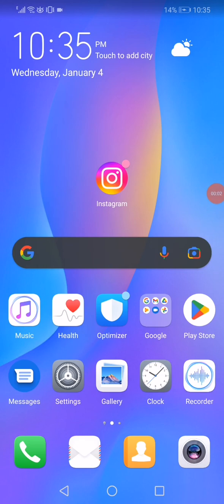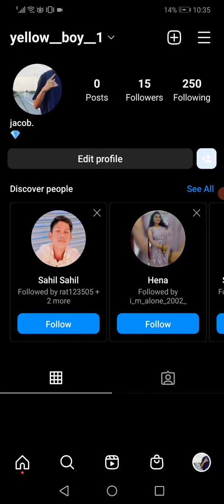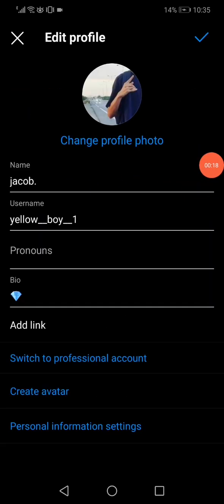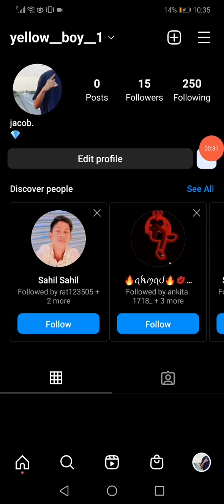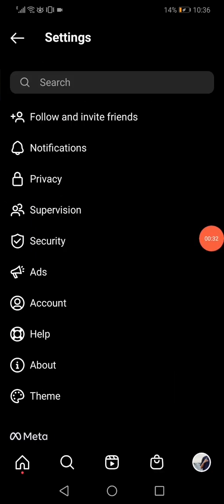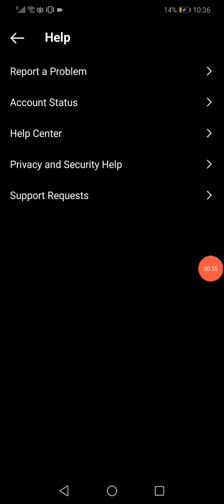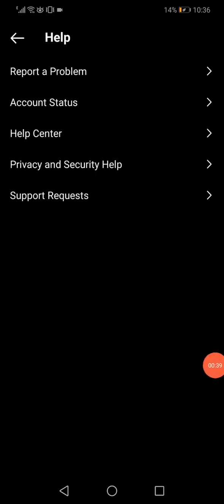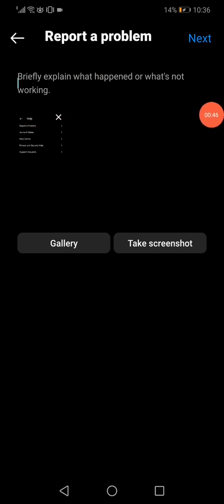How to Fix We Restrict Certain Activity to Protect Our Community on Instagram Android and IOS 2023